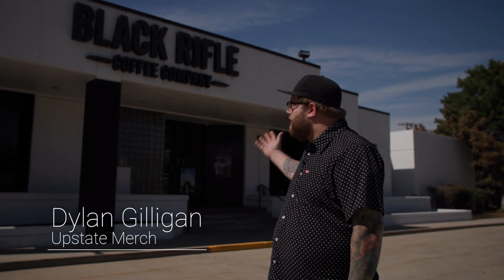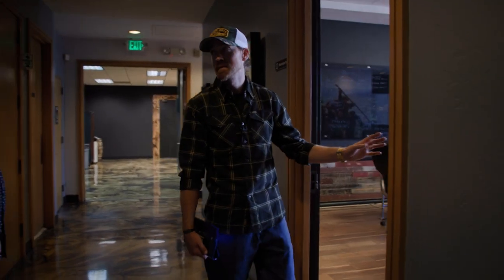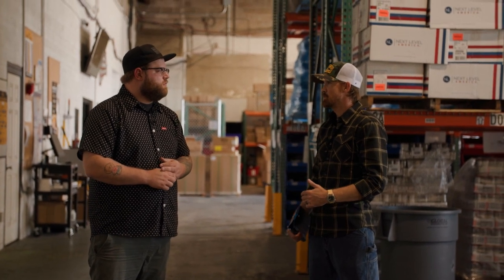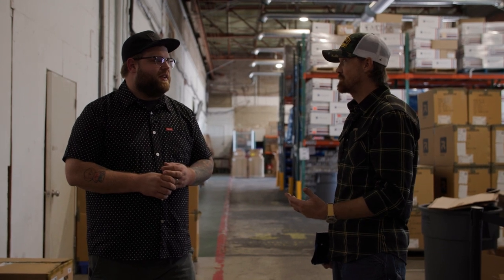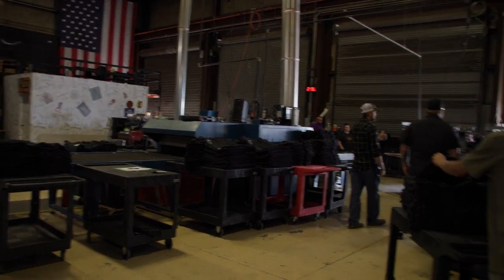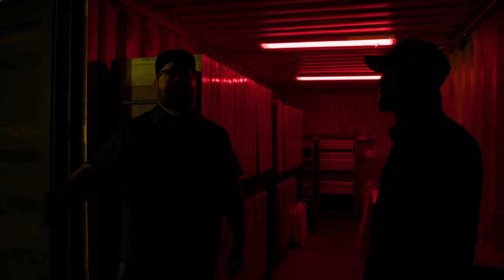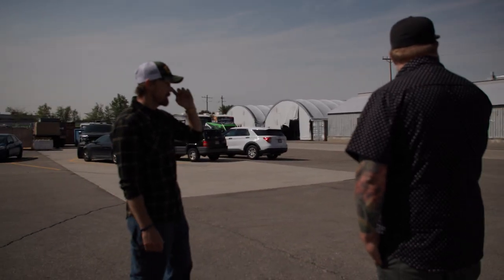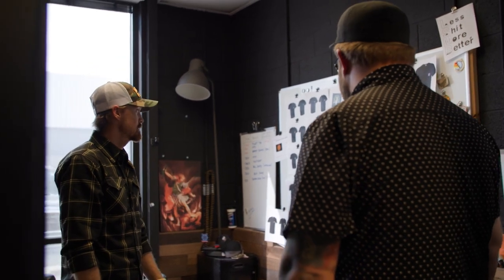Blue Crew Tour | EP 8 Black Rifle Coffee Company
The Blue Crew Tour has landed in Salt Lake City Utah! 🎉

Join us and Dylan from Upstate Merch at @BlackRifleCoffeeCompany  with Tyler Adams, Apparel Production Manager! Look at the behind the scenes of their print shop and how their merch line is made!

Happy Veterans Day. Remember all who served 🇺🇸

@BlackRifleCoffeeCompany  is a coffee company owned by former members of the armed forces of the United States!

M&R is the world's largest manufacturer of digital and screen-printing equipment and the most respected name in the industry. M&R products include direct-to-garment digital printers, hybrid digital printing systems, a broad range of textile & graphics presses and dryers, an extensive line of traditional and CTS exposure systems, and an impressive line of finishing equipment.

M&R is known worldwide for its numerous patented innovations and work with customers and specialists in other fields to design custom industrial solutions to vexing problems. M&R manufactures over one hundred distinct types of equipment and hundreds of product models to address the vast and varied needs of the industry.